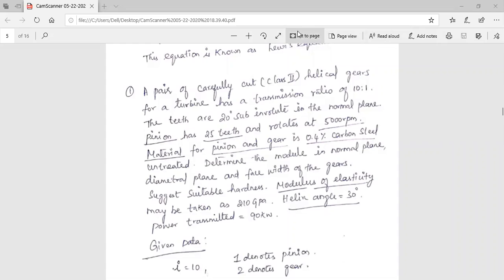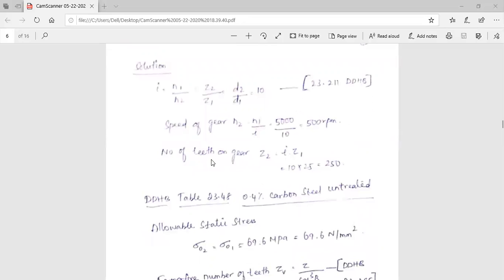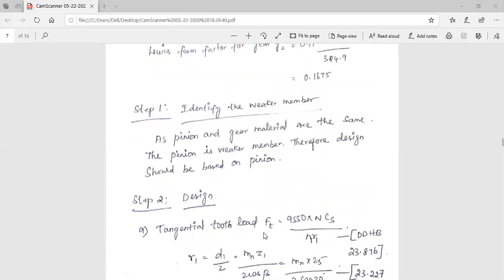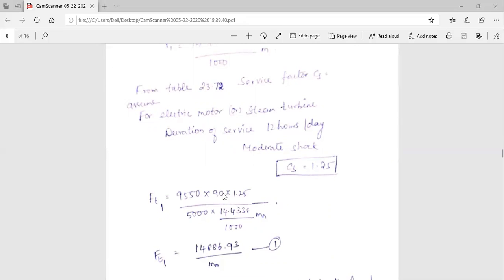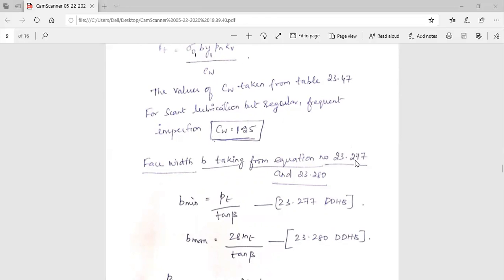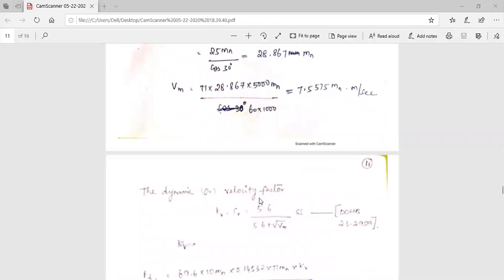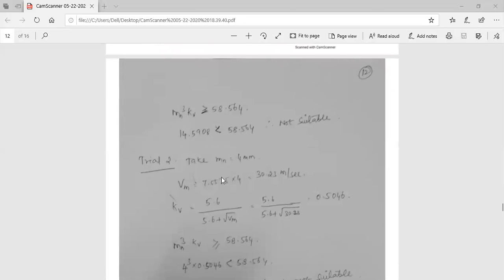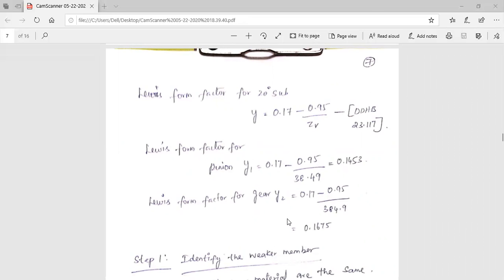Helical gear numerical